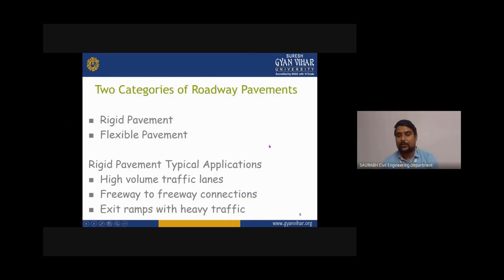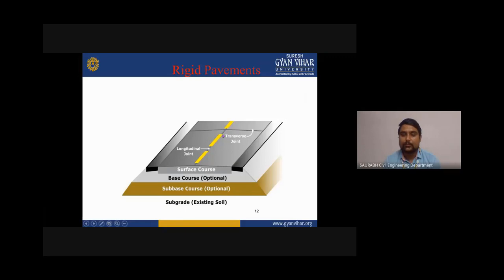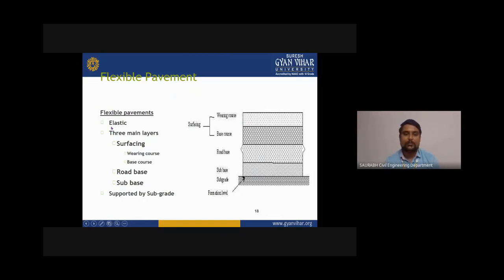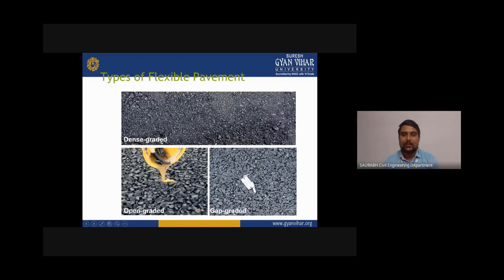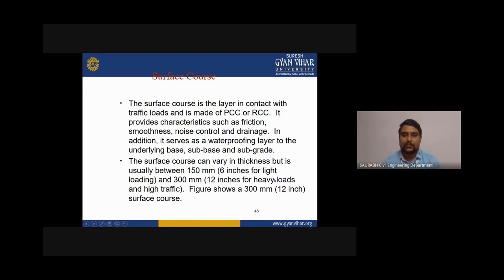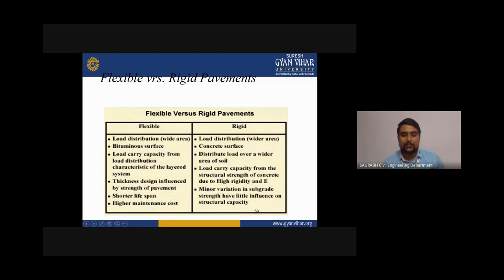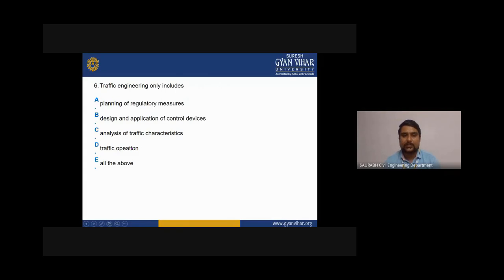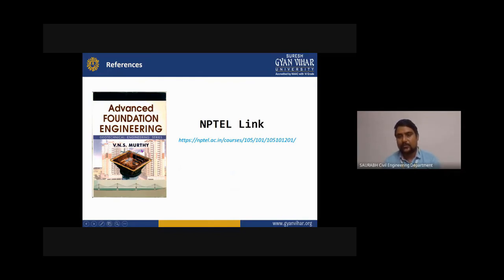Geotechnical Engineering (Lect 25) AASTHO Pavement Design method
Description:
This video lecture about the ASTHO Pavement Design method
Compaction is a type of mechanical stabilization where the soil mass is densified with the application of Presently various design methodologies are being used in practice for geosynthetic reinforced pavements. A critical review of geosynthetic reinforced base course layers in flexible pavements, including various design methodologies, was presented by Perkins and Ismeik (1997). The design method for geogrid reinforced flexible pavements presented here is a modified AASHTO procedure, and does not seek to disqualify other methods. The design of geogrid reinforced pavements, in the authors’ opinion, is rather difficult compared to the design of reinforced GRID-DE-6 slopes/walls; where a mechanistic-based design method can be rigorously employed.